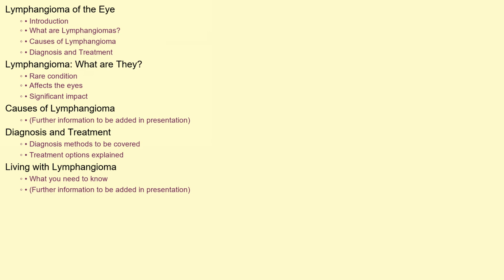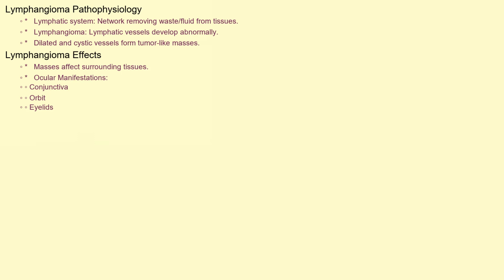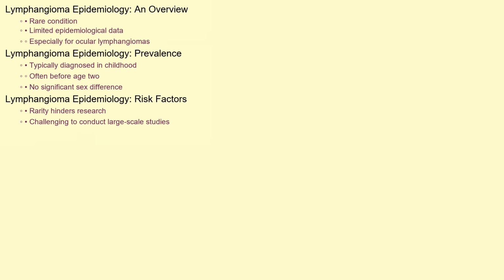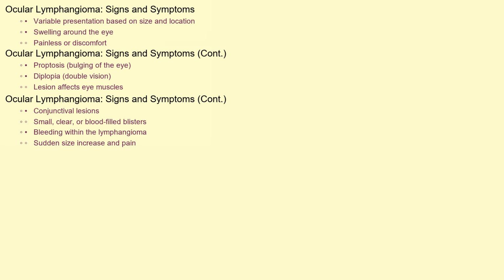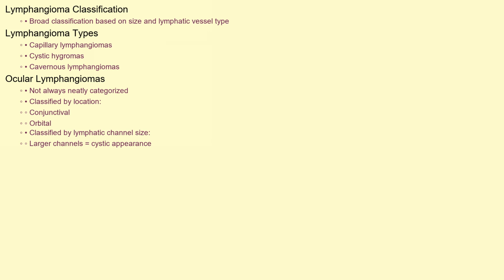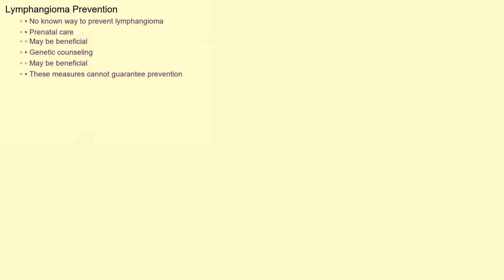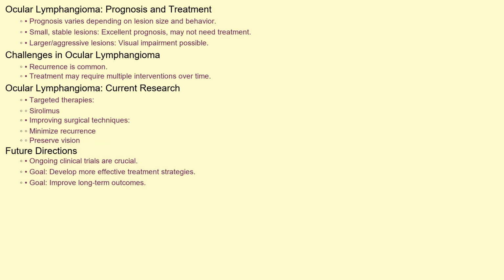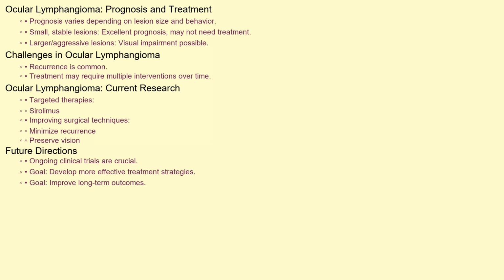Lymphangioma Explained Causes, Symptoms and Treatment, All Insights